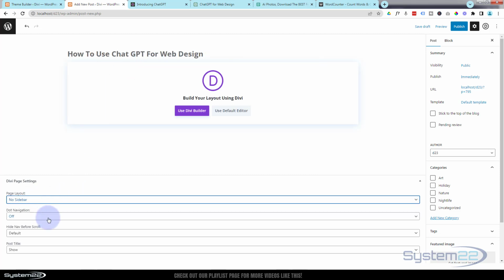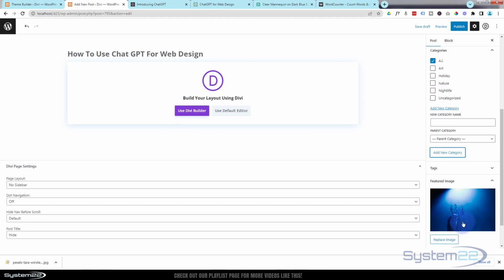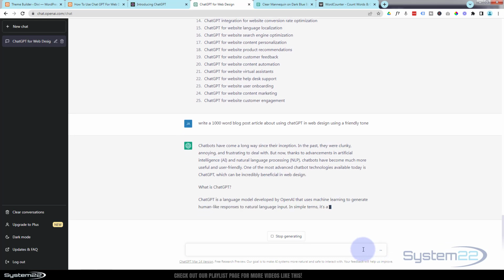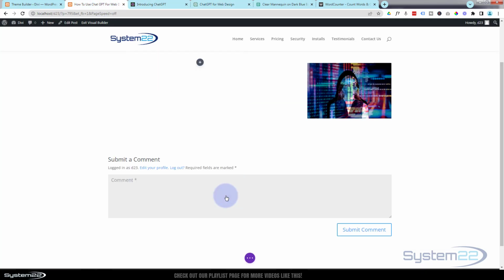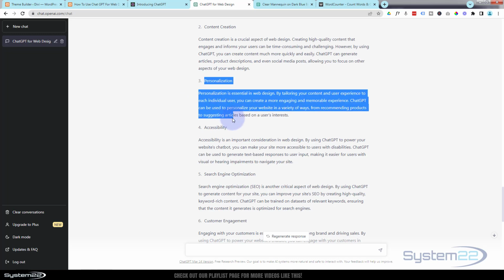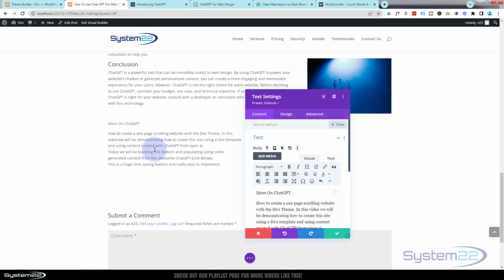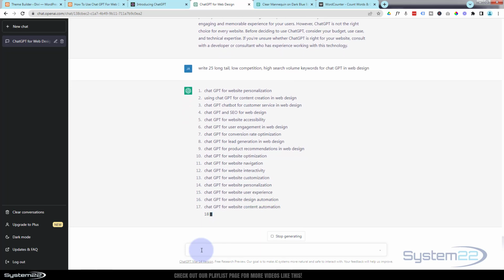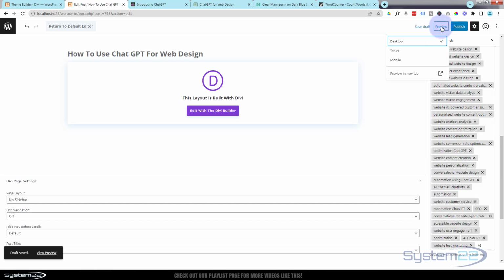Create Your Blog Post In Minutes With ChatGPT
How to create a blog lightning fast  the Divi Theme. In this video we will be demonstrating how to create this blog using content created with ChatGPT from open ai.
Today we will be building this feature and populating using some generated content from the awesome ChatGPT (Link Below).
This is a huge time saving feature and really easy to implement.

In this video we will cover:

Where To Download Free Stock Images,
Adding The Featured Image,
How To Use Chat GPT For Content,
Creating The Post From The Content,
Adding Sticky Images,
Using AI to Generate Keywords.

Why use ChatGPT?

Generate ideas for blog posts, social media content, product descriptions, and more by inputting relevant keywords or topics into ChatGPT.

Use ChatGPT to write headlines, intros, and summaries that capture the reader's attention and encourage them to read on.

Save time by using ChatGPT to draft initial content that you can then refine and customize to your specific needs.

Customer engagement:

Integrate ChatGPT into your website to provide instant customer support 24/7.

Program ChatGPT to answer frequently asked questions and provide personalized recommendations based on customer behavior and preferences.

Use ChatGPT to gather feedback and insights from customers and improve your website's user experience accordingly.

Use ChatGPT to analyze user behavior and identify areas of your website that may need improvement.

Program ChatGPT to provide personalized recommendations and suggestions to users based on their behavior and preferences.

Use ChatGPT to conduct A/B testing to optimize your website's design and navigation.
Marketing:

Use ChatGPT to analyze market trends and identify customer preferences and pain points.

Use ChatGPT to create personalized marketing campaigns that resonate with your target audience.

Use ChatGPT to optimize your marketing messages based on user feedback and insights.

Use ChatGPT to identify accessibility issues on your website, such as missing alt text for images and videos.

Use ChatGPT to provide alternative text for images and videos to make your website more accessible to users with disabilities.

Use ChatGPT to ensure that your website complies with the latest accessibility standards, such as WCAG 2.1.

Overall, ChatGPT can help web designers save time, improve user engagement and experience, and create more effective marketing campaigns, while also making their websites more accessible to users with disabilities.

v=ZAO2MH0dQtk&list=PLqabIl8dx2wo8rcs-fkk5tnBDyHthjiLw

v=rNhjGUsnC3E&list=PLqabIl8dx2wq6ySkW_gPjiPrufojD4la9

CHAPTERS

00:00 Introduction
00:51 Adding A Post,
01:31 Where To Download Free Stock Images,
02:28 Adding The Featured Image,
04:44 How To Use Chat GPT For Content,
05:44 Creating The Post From The Content,
06:02 Adding Sticky Images,
14:22 Using AI to Generate Keywords.
16:56 Result.